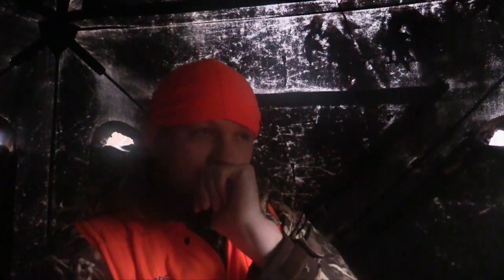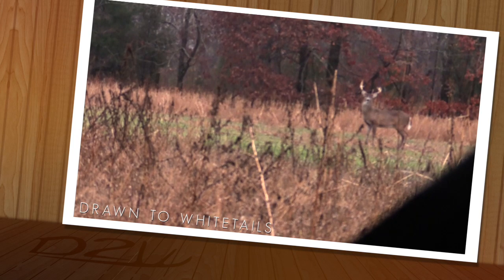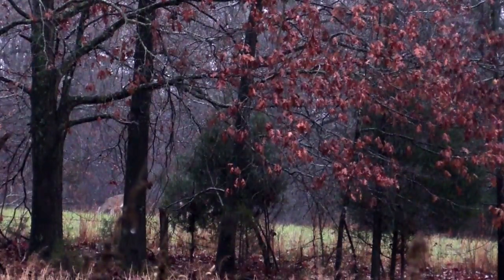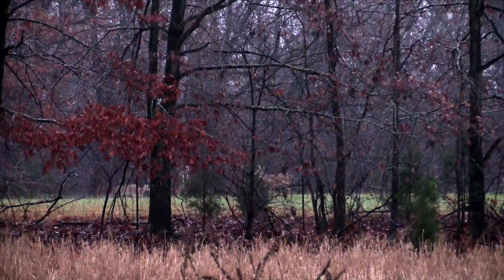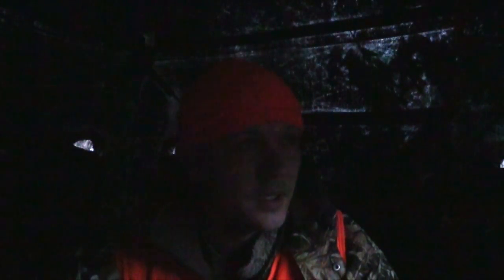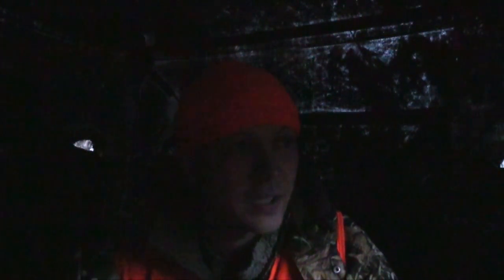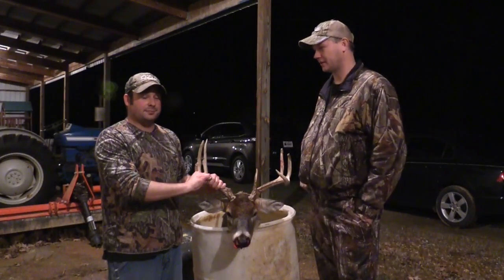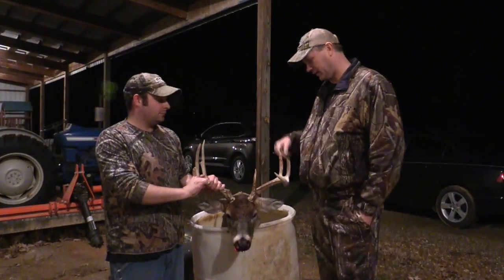D2W - Interrupted Journal Show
Drawn To Whitetails is a semi-live online hunting show.  We are average hunters, hunting average properties. We all have YEARS of hunting experience and want to share what we’ve learned. We are going to be real, we are going to be honest, and we plan to have fun while sharing it.  We are all drawn together by a common bond, the whitetail.